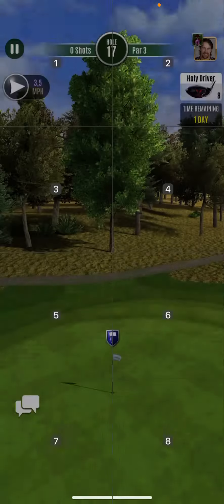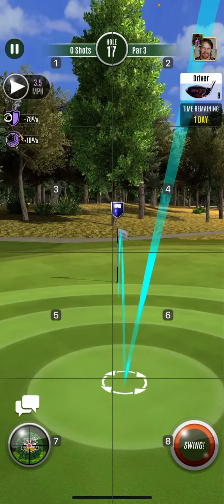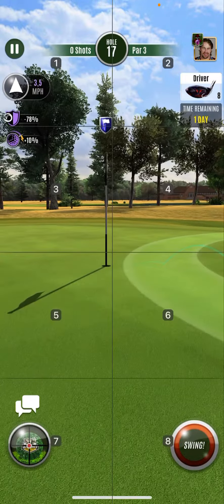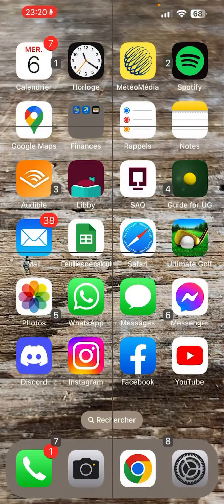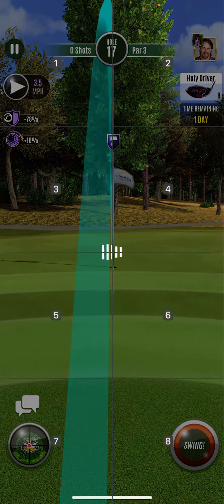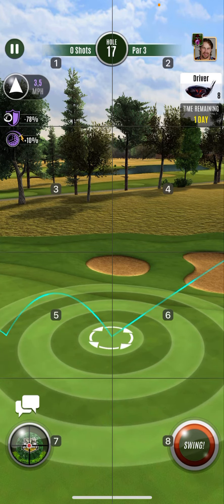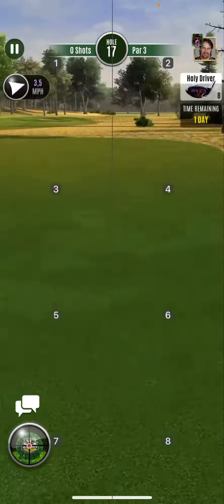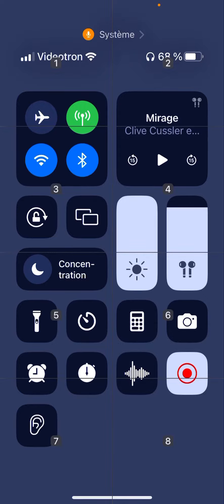LD17 HD rollout mode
Thank you Sylvain for the fix